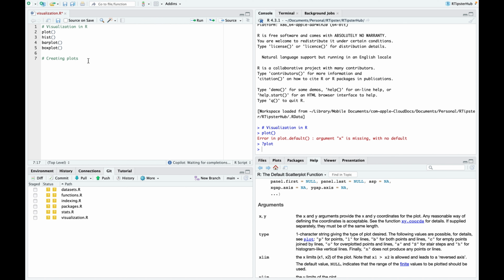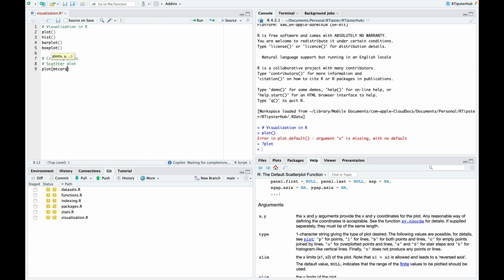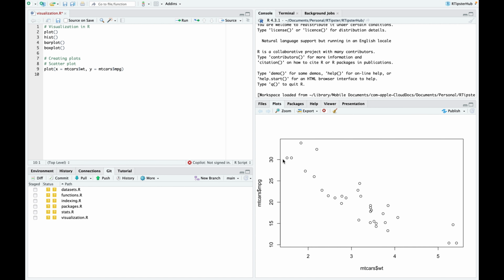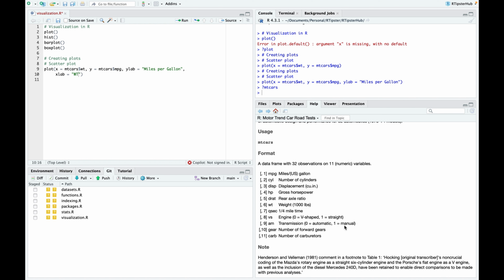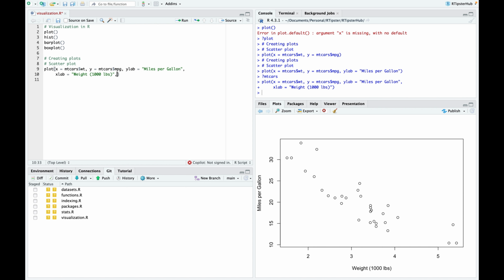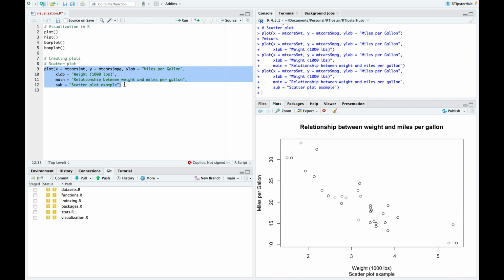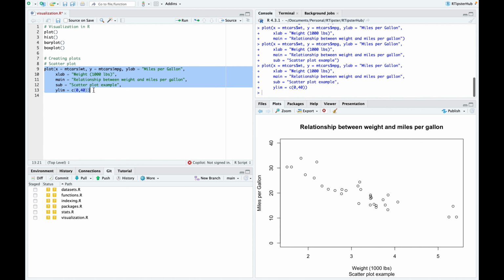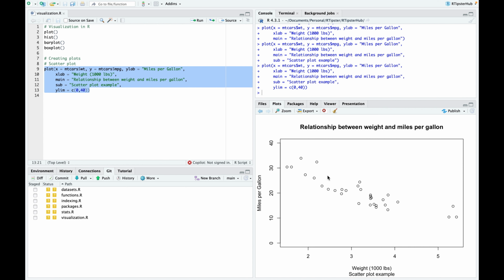Data Visualisation in Base R: Part 2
This video introduces visualisation in base R and how to do it. It is very important to understand the key components of graphics in R as you improve your skills.